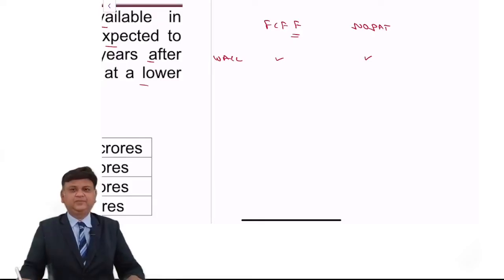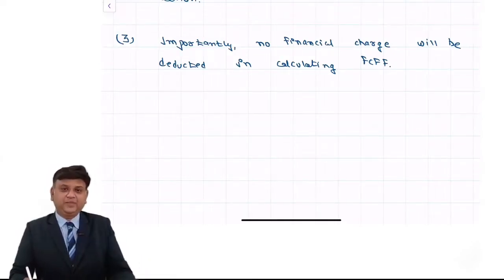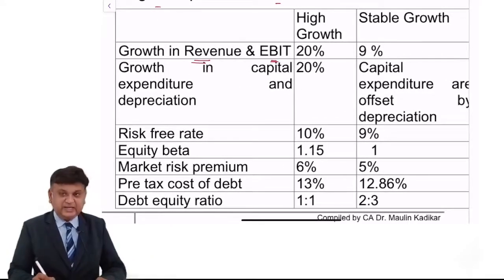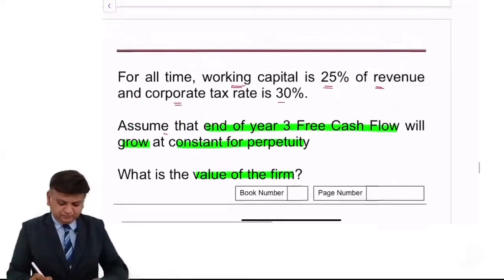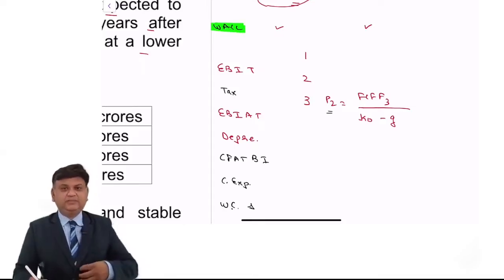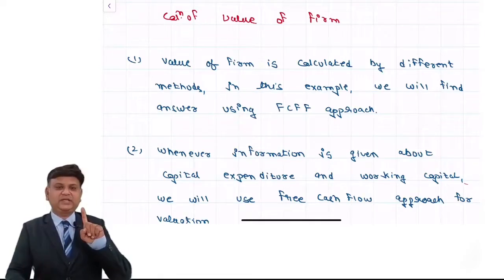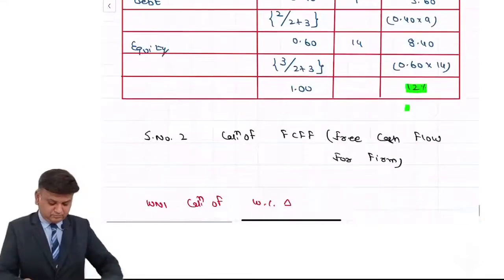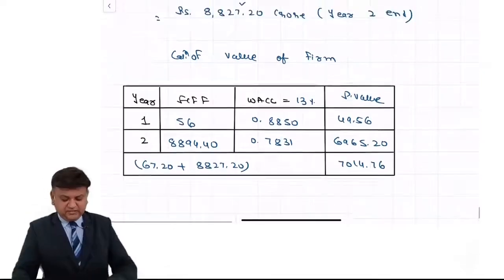What is FCFF? Complete Explanation with Formula and Example l CA Final AFM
In this video, we discuss FCFF (Free Cash Flow to Firm), one of the most important concepts in corporate finance and business valuation. Learn what FCFF means, why it is used by analysts and investors, and how to calculate it using a simple formula.

📚 Topics Covered:
✔ Meaning of FCFF (Free Cash Flow to Firm)
✔ FCFF Formula
✔ Components of FCFF
✔ Step-by-Step Calculation
✔ Importance in Company Valuation
✔ Difference between FCFF and FCFE
✔ Practical Example

If you're a student of Finance, CA, CMA, CS, MBA, B.Com, BBA, or preparing for finance interviews, this video will help you understand the concept clearly.